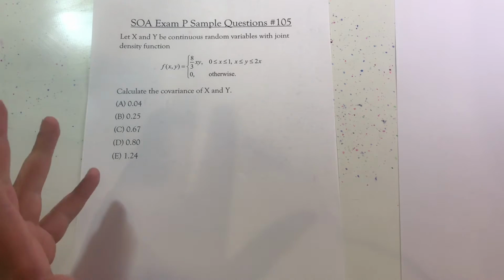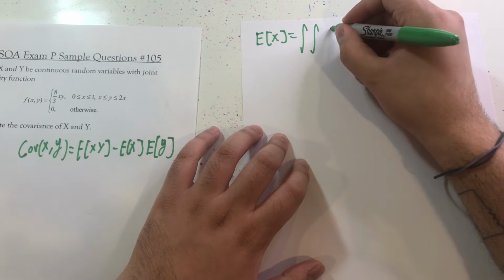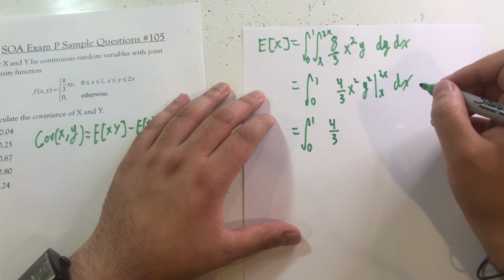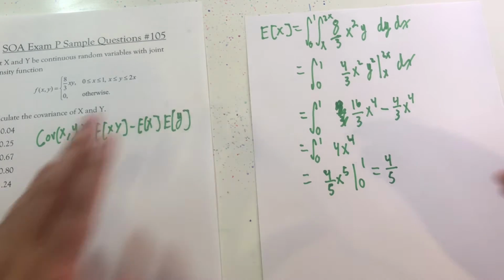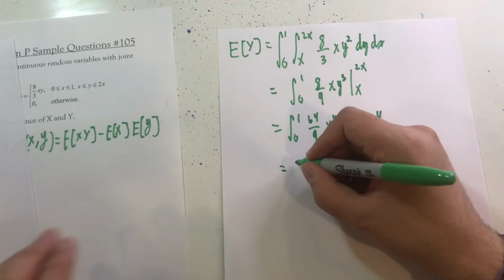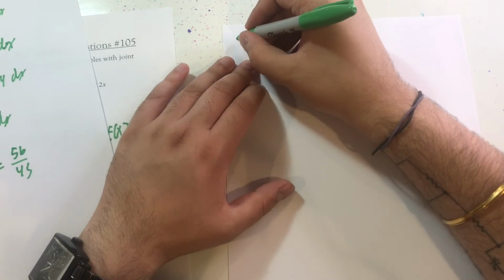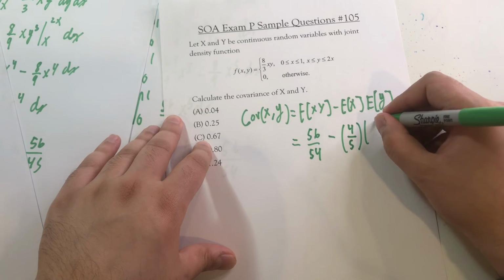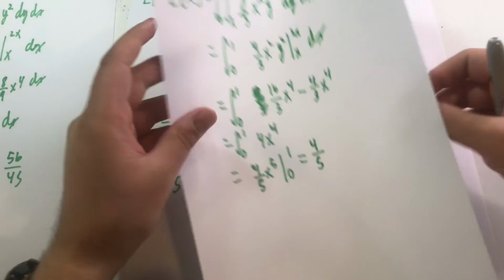Exam P #105 | SOA Sample Questions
The question reads (mainly to help people find this video when searching):
Let X and Y be continuous random variables with joint density function

Calculate the covariance of X and Y.
(A) 0.04
(B) 0.25
(D) 0.80
(E) 1.24